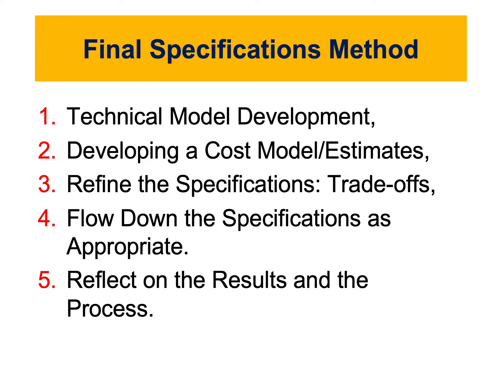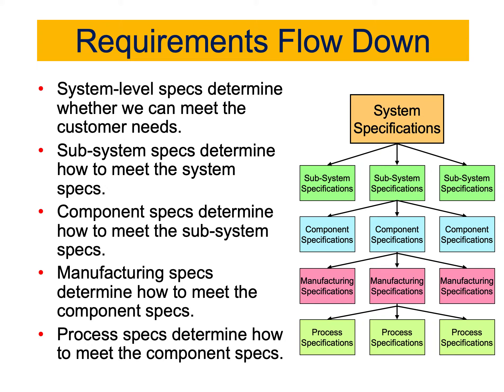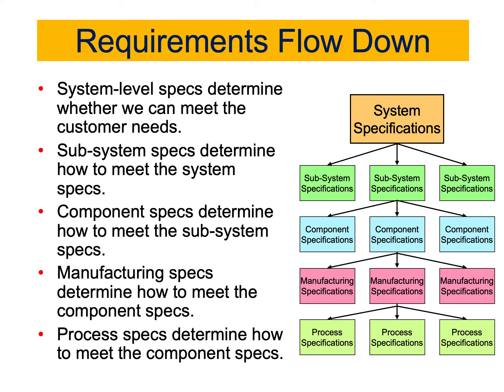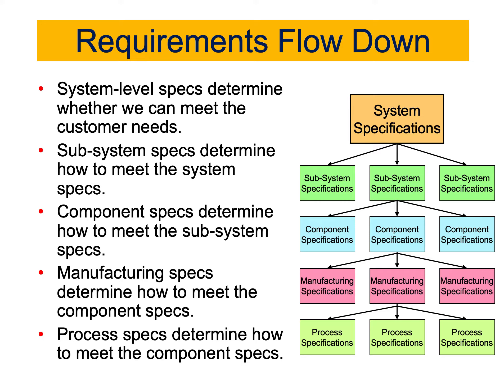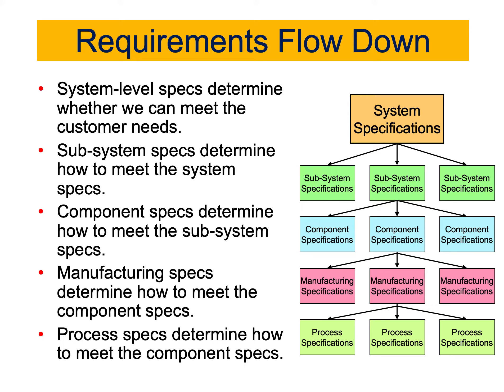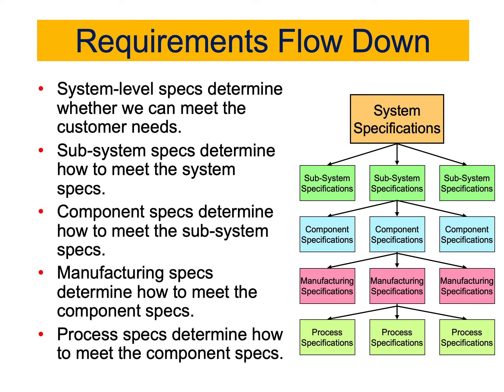How to Flow Down the Final Specifications of Your Design Project? A Comprehensive Guide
Specs Flow: A Comprehensive Guide to Capstone Project Finalization. Flowing down the final specifications of your capstone project idea is a critical step in ensuring the success of your project. By clearly communicating your specifications to all relevant stakeholders, you can avoid misunderstandings, misalignment, and costly rework.

In this video, we will discuss a step-by-step guide on how to flow down the final specifications of your capstone project idea. We will cover topics such as:

Identifying all relevant stakeholders
Organizing and prioritizing your specifications
Developing a communication plan
Delivering your specifications in a clear and concise manner
Obtaining feedback and making necessary revisions
Getting buy-in from all stakeholders
We will also provide tips on how to avoid common pitfalls when flowing down specifications.

This video is essential viewing for any student who is working on a capstone project. It is also a valuable resource for faculty advisors and other mentors who are supporting students in their capstone projects.

This video presents and explains the flow down the process of final specifications of an engineered product.
Product design and development with Dr. Loay Al-Zube

► Watch all Dr. Loay Al-Zube Product Deign and Development Videos by visiting the following playlist (49 videos):

Setting Final Specifications | Video 6 | Flow Down the Specifications | Product Development| Al-Zube